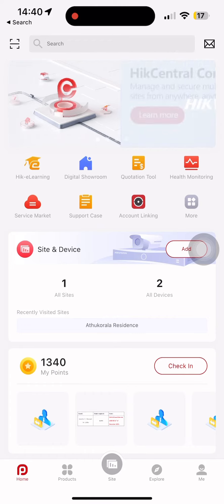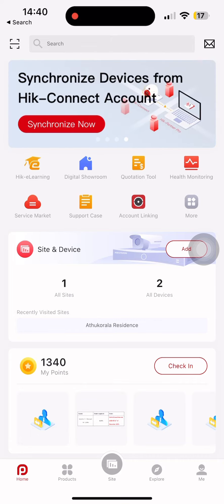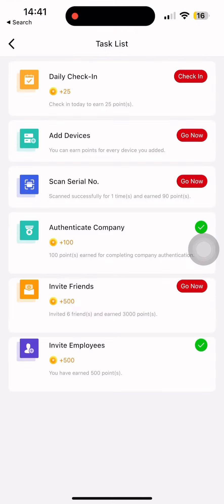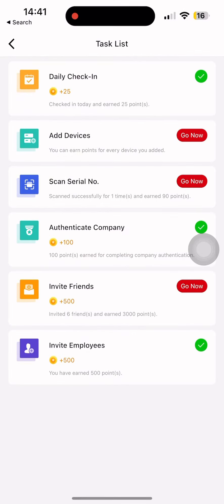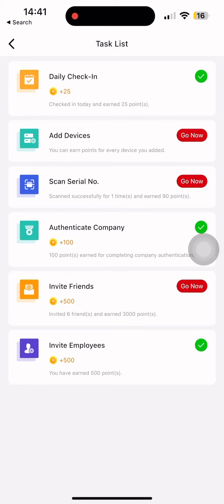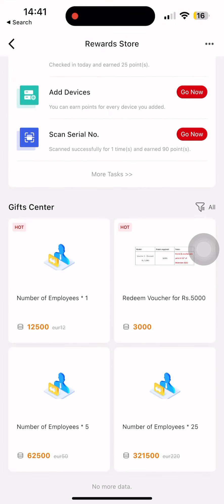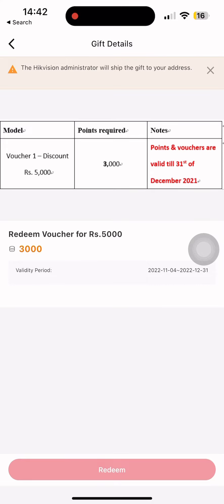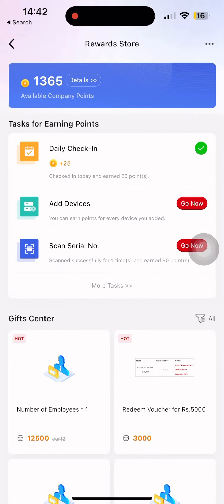Hik-Partner Pro ඇප් එකේ පොයින්ට්ස් ප්‍රෝග්‍රෑම් එ​ක | Hik-Partner Pro Points Program Introduction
Hik-Parter Pro යනු ආරක්ෂන සේවා වෘත්තින් වල නියුතු ඔබ වෙනුවෙන්ම නිමවූ යෙදවුමකි. අපගේ නවීන නිශ්පාදන පිලිබද අලුත්ම තොරතුරු, එමෙන්ම ශ්‍රී ලංකාවේ අලුත්ම ප්‍රවරධන කටයුතු පිලිබද විස්තර මුලින්ම දැනගන්න. ඒ වගේම ඔබගේ පාරිභෝගියන් මිලදී ගන්නා උපකරණ වඩා කාර්යක්ෂමව සවිකිරීමට සහ අලෙවියෙන් පසු සේවාවක් ලබාදීමට මෙම යෙදවුම භාවිත කල හැකියි. අදම Hik-Partner Pro සමග සම්බන්ධ වී වෙනස අත්විදින්​න

The Hik-Partner Pro one-stop security service platform gives Hikvision’s partners easy access to all Hikvision product information, promotions, and marketing handouts. It also provides partners with efficient device management and extended, value-added services with round-the-clock convenience. You will love how the Hik-Partner Pro helps your security business run better every day!